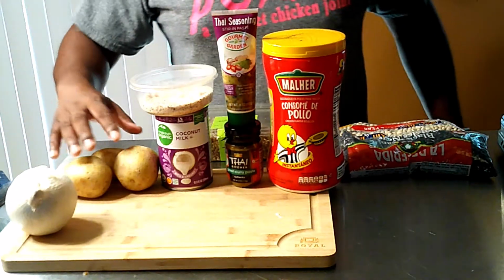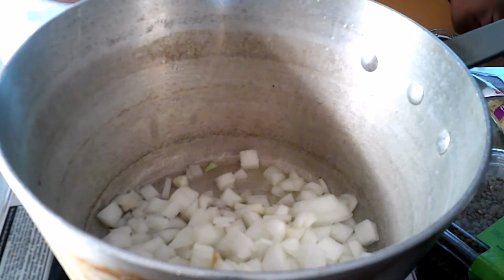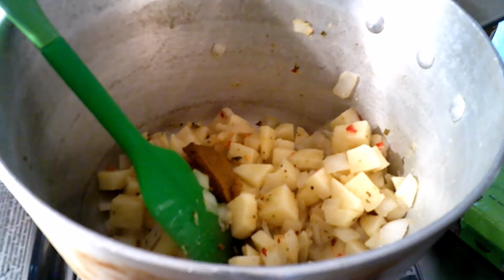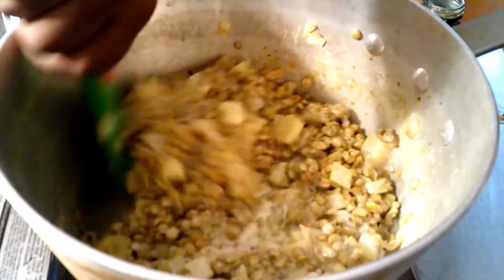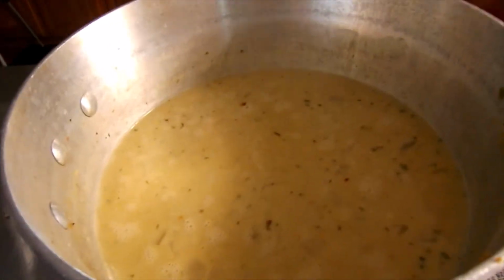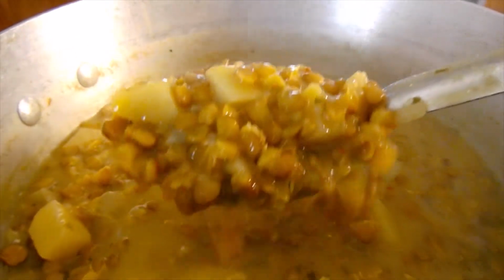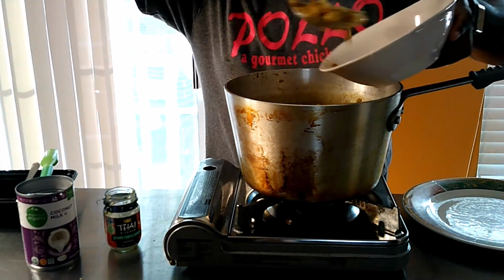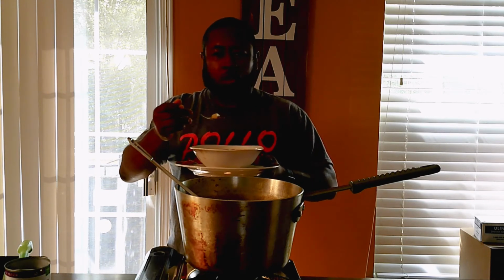Green Curry Coconut Lentils- Fall Cooking Recipe!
Green Curry Coconut Lentils is perfect for fall cooking as a soup or paired with rice!  It's a good vegan lentil recipe if you replace the chicken stock with vegetable stock.  Excellent comfort food for the fall and winter months.

 Enjoy and as always Good Food and Good Vibes!